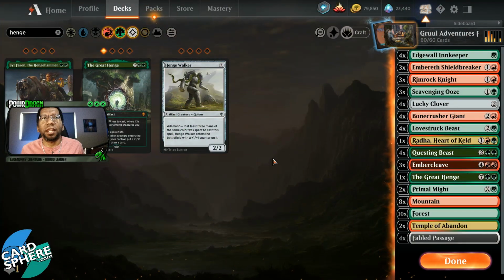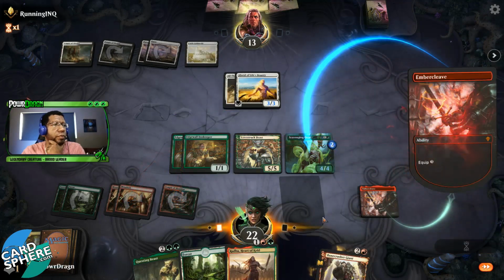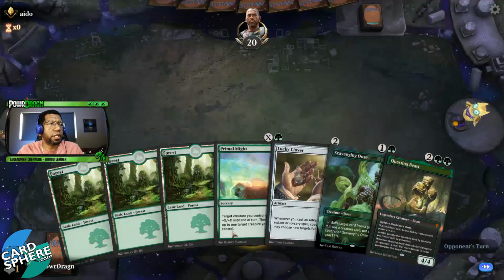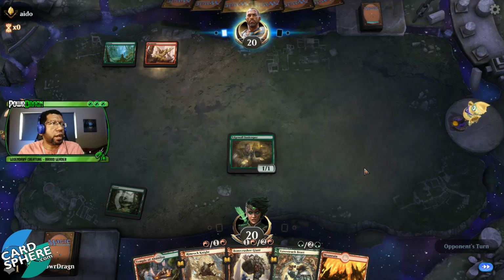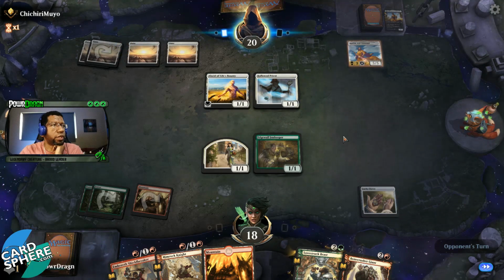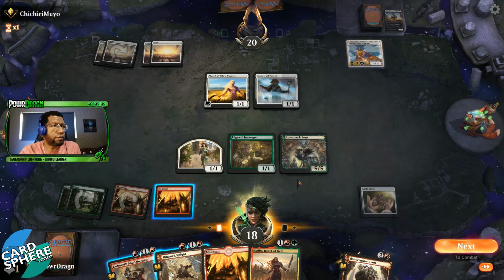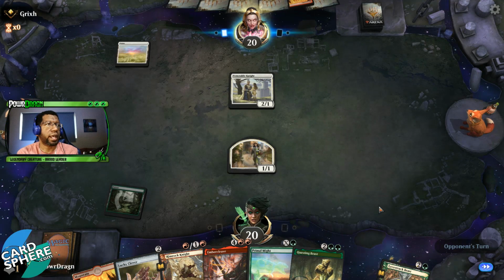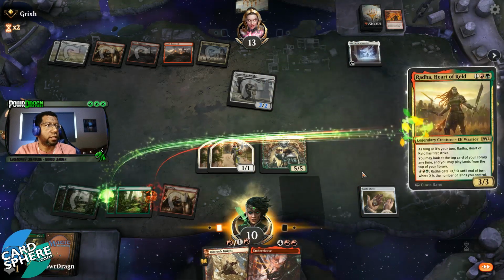GRUUL ADVENTURES Standard 2021 MTG Ranked - Magic the Gathering Arena MTG Arena Magic Arena MTGA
We're nearing the end of Standard 2021 MTG ranked play in Magic Arena to try out future Standard. I built Gruul Adventures to see if it would hold up.

00:00 Gruul Adventures
01:10 Deck
02:50 vs. Orzhov Auras
07:57 vs. Mono Black Aggro
12:18 vs. Gruul Adventures
17:37 vs. Mono White Life Gain
28:46 vs. Boros Knights
33:47 vs. Mono Green
35:36 Review/Wrap Up